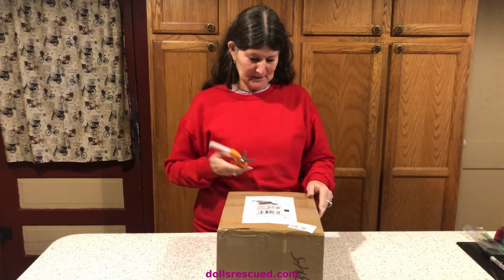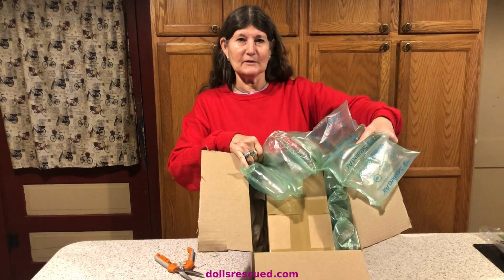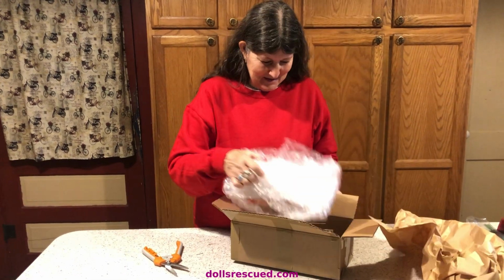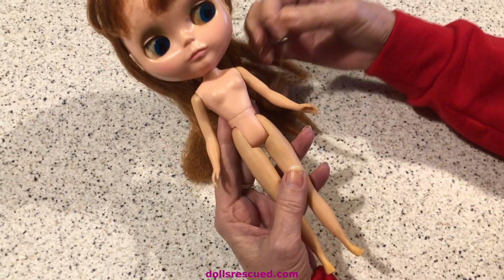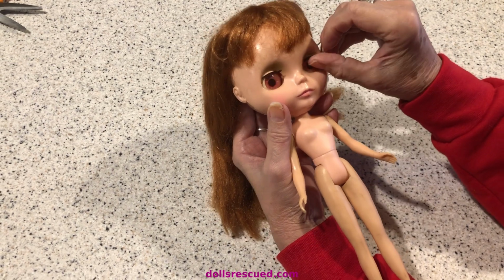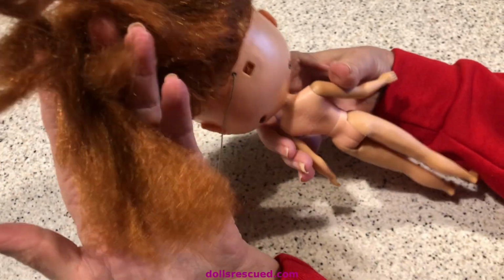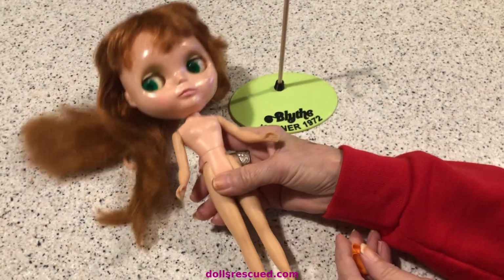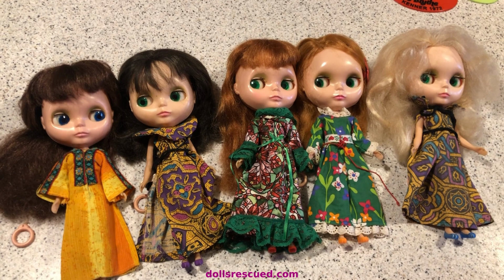Kenner Blythe Unboxing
Oh I Am Smitten and So Excited to Show You My New Kenner.

An example of the holiday Blythe can be seen in "Blythe Doll Valentine's Day Outfits & Reversible DIY Dress".

And see our space themed Blythe girl Moon in "Blythe Moon Goes Shopping AND has a new Moon Surface Stand".

Thanks!